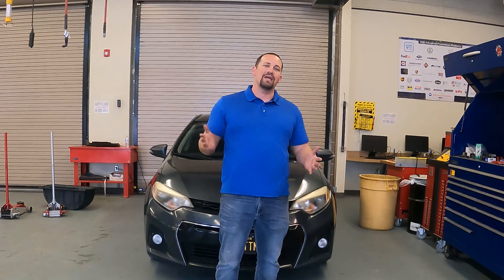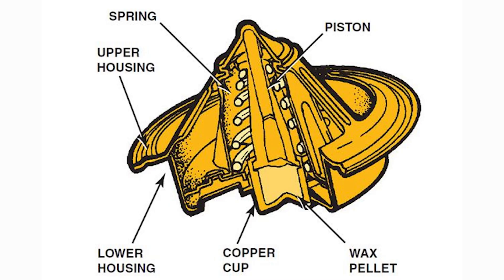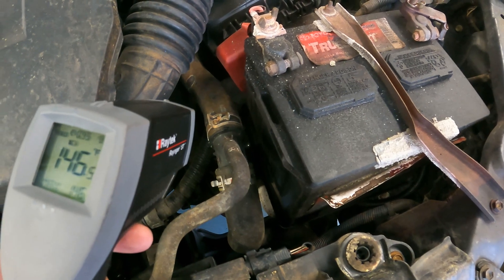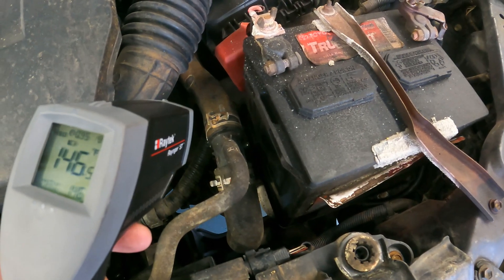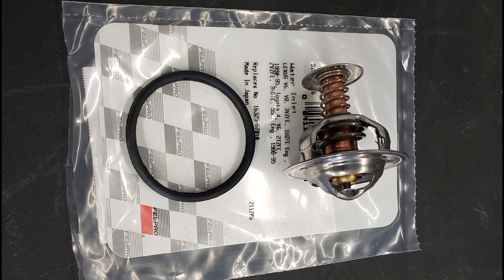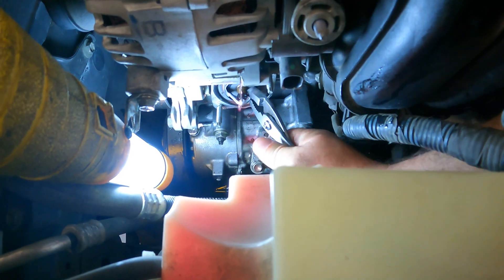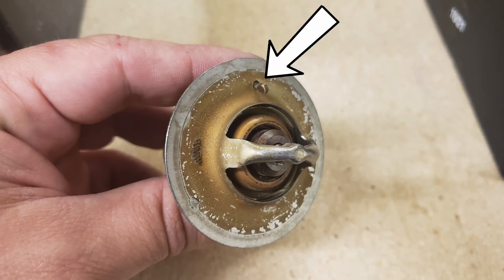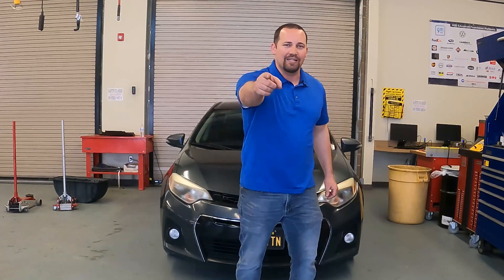How to Remove, Test, and Install a Thermostat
In this video we will be learning about thermostats on cars. We will be learning what they do, how they operate, why they are important, and finally we will be learning how to properly test and replace a thermostat.

2016 Toyota Corolla Model S

 Maintenance and Light Repair ASE Education Foundation Standards

-A1- Engine Repair
-C. Lubrication and Cooling Systems
--3. Remove, inspect and replace thermostat and gasket/seal.

Due to factors beyond the control of Unforgotten Tech, it cannot guarantee against unauthorized modifications of this information, or improper use of this information.  Unforgotten Tech assumes no liability for property damage or injury incurred as a result of any of the information contained in this video. Unforgotten Tech recommends safe practices when working with power tools, automotive lifts, lifting tools, jack stands, electrical equipment, blunt instruments, chemicals, lubricants, or any other tools or equipment seen or implied in this video.  Due to factors beyond the control of Unforgotten Tech, no information contained in this video shall create any express or implied warranty or guarantee of any particular result.  Any injury, damage or loss that may result from improper use of these tools, equipment, or the information contained in this video is the sole responsibility of the user and not Unforgotten Tech.